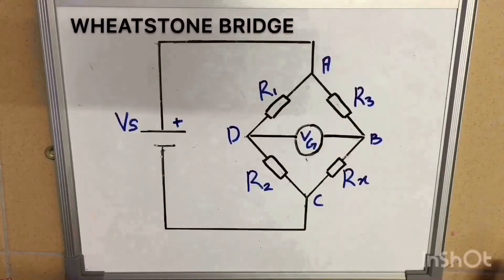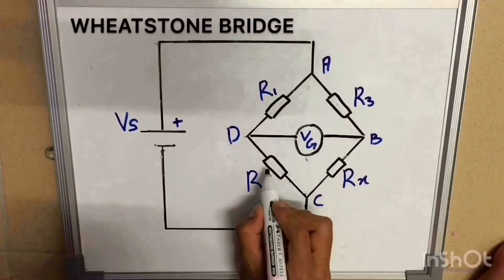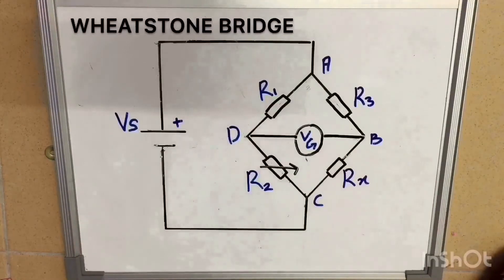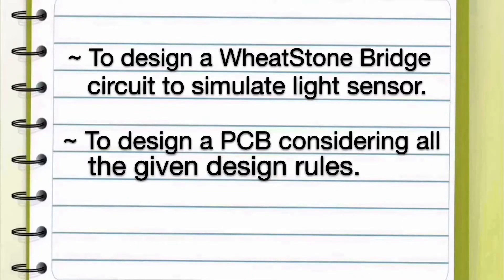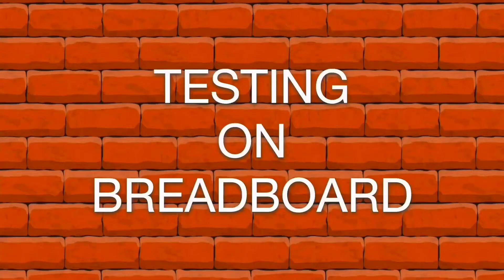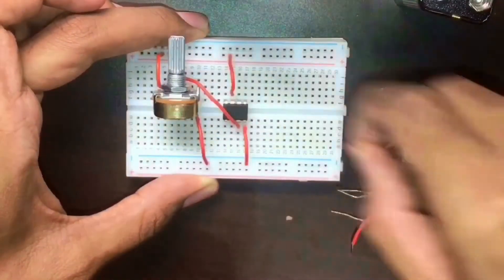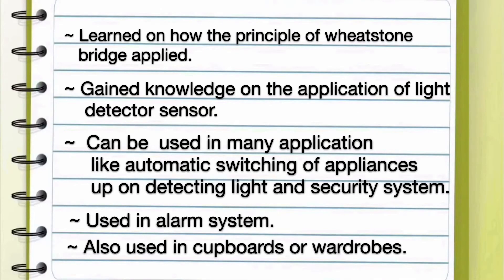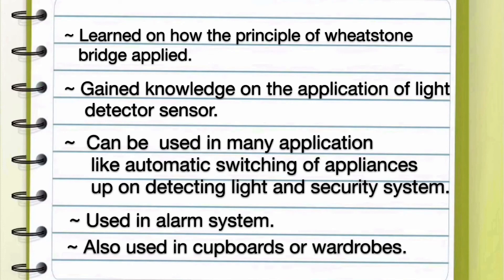ASSIGNMENT 1 - Wheatstone Bridge Circuit with Sensor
Project Light Detector Sensor for Assignment 1 Subject Principle Of Instruments And Measurement (BEKG 1233)